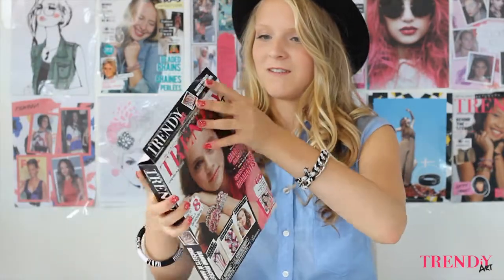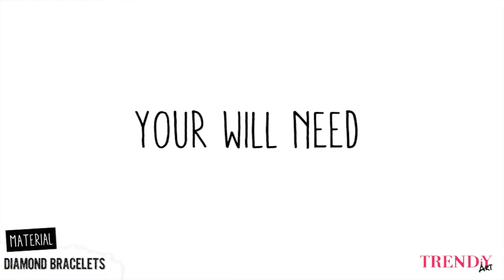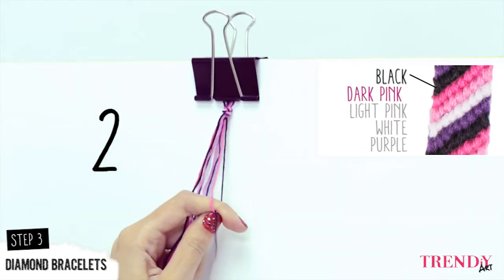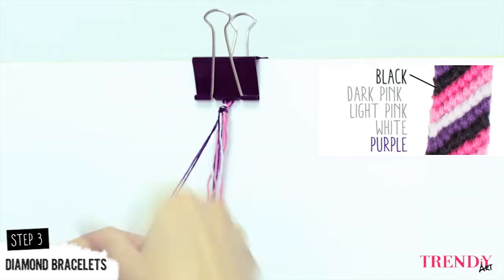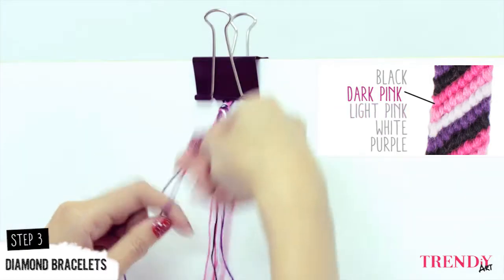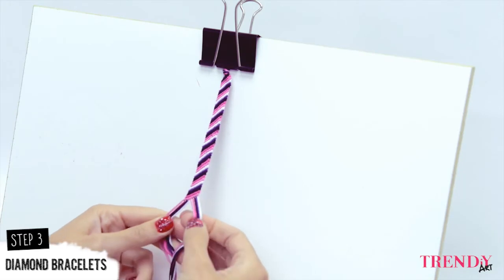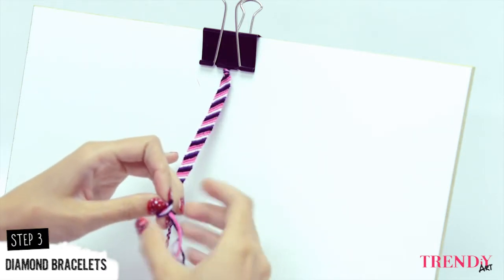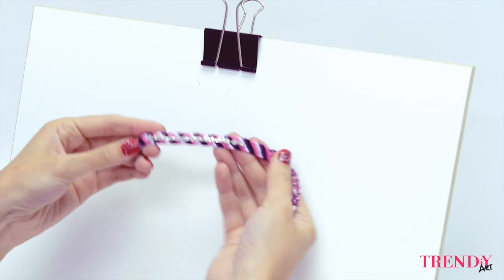TUTO DIY TRENDIY ART - Friendship Diamond Bracelets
DIAMOND BRACELETS (En)
With this kit, you will be able to make friendship bracelets using different techniques of braiding. The originality of this kit is that there are diamond strings on the bracelet, which makes it more glamorous.
Different types of braiding are possible thanks to a wide variety of color thread.

This tutorial (part1) will explain to you a very simple technique of braiding using parallel lines, which is the easiest way to start! Be ready for the 2nd part it demands a little more of practice and a longer completion time.

PS: A FRIENDSHIP DIAMONDS CONTEST SOON !

BRACELETS D'AMITIÉ DIAMANTS (Fr)
C'est un ensemble qui permet de faire des bracelets d'amitiés avec différentes techniques de tressages. L'originalité de ce produit est que l'on y ajoute des chaînes de diamants, ce qui rend l'accessoire plus glamour. Il y a une grande variété de couleur de fils ce qui permet de faire différents types de tressage.

Ce tutoriel (partie 1) nous montre une technique simple avec des lignes parallèles, idéal pour commencer. Restes à l'affût pour la Partie 2 qui demande un peu plus de pratique et de temps de réalisation.

PS: UN CONCOURS SUR LES BRACELETS D'AMITIÉ DIAMANTS VA BIENTÔT COMMENCER !